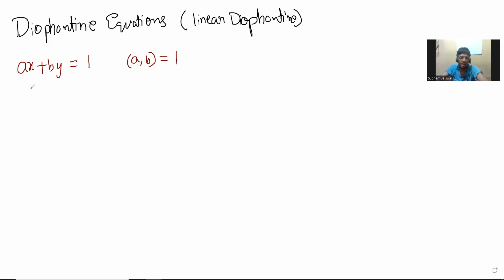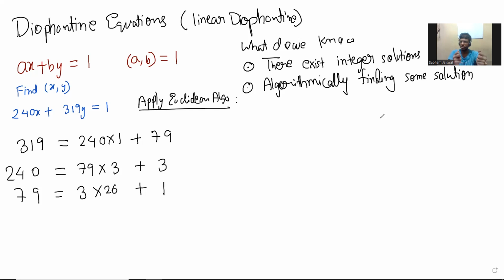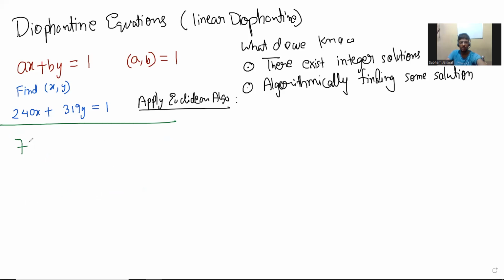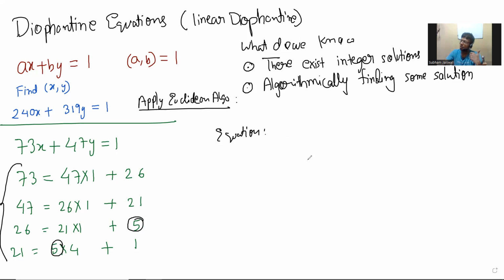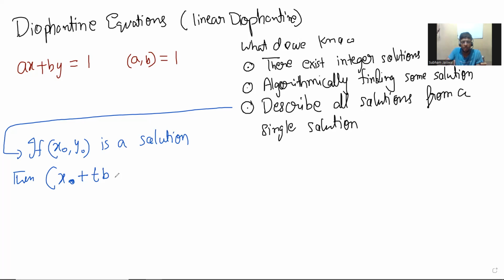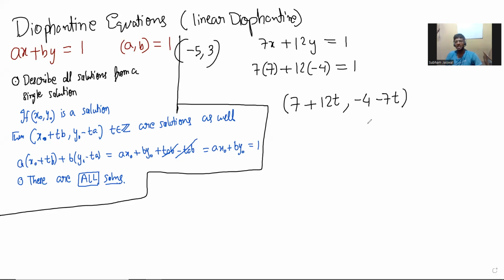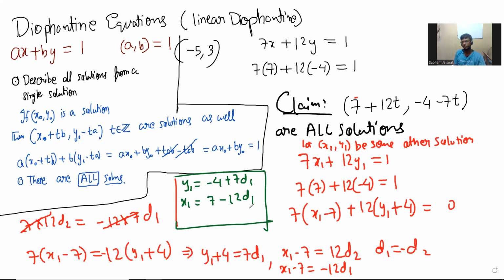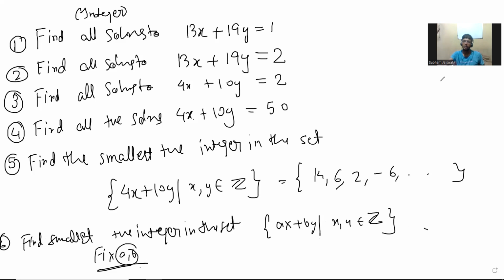Session 12: Linear Diophantine Equations of two variables